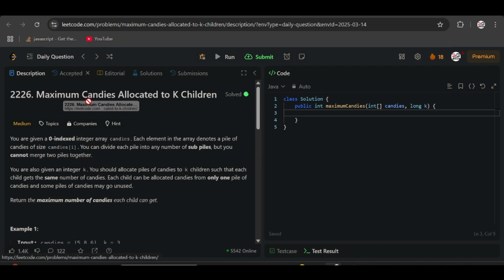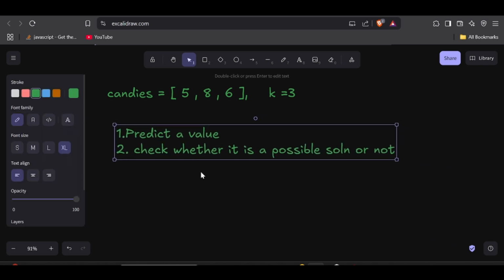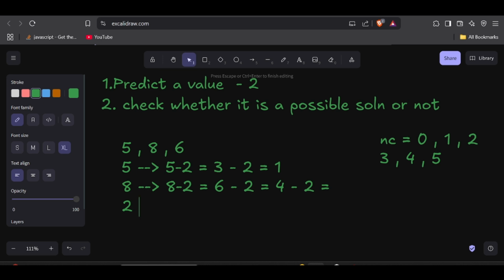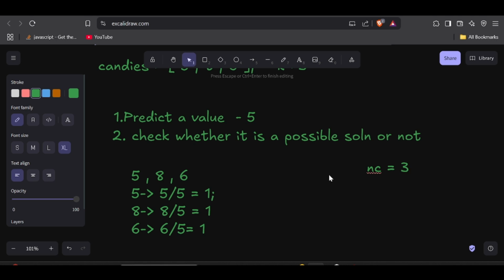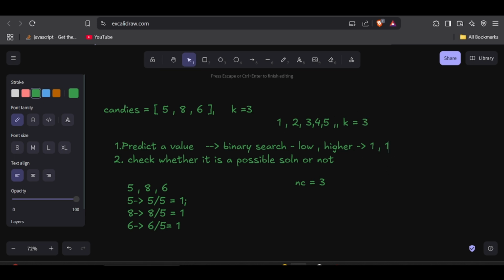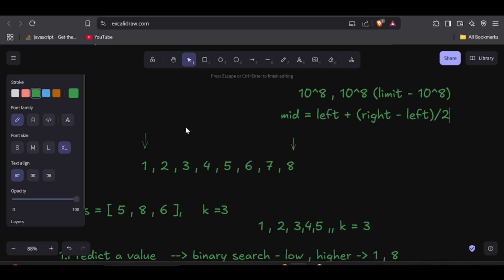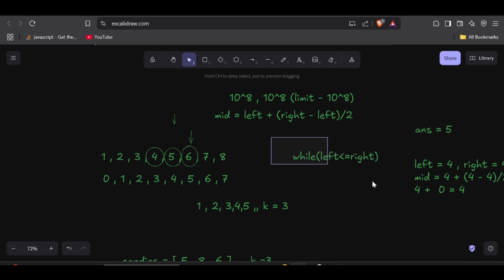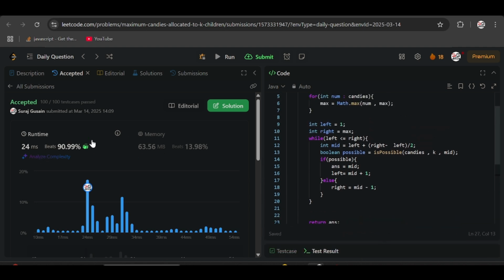2226. Maximum Candies Allocated to K Children | POTD - 14-03-2025 | Suraj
🔥 LeetCode Problem of the Day (POTD) - March 14, 2025 🔥
In this video, we solve LeetCode 2226: Maximum Candies Allocated to K Children, a Medium-level problem using an optimized Binary Search approach. 🎯

🚀 What You'll Learn:
✅ Efficiently distributing candies using Binary Search 🍬
✅ Understanding problem constraints & edge cases
✅ Optimizing your solution for better performance

📌 Topic: Binary Search